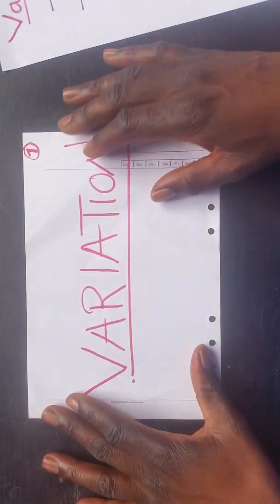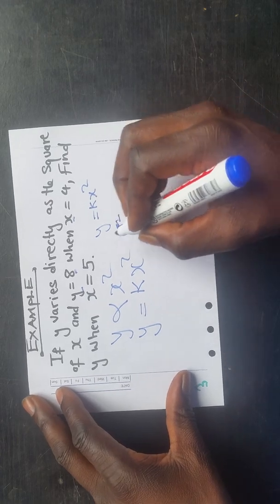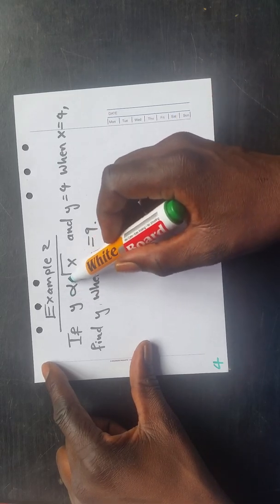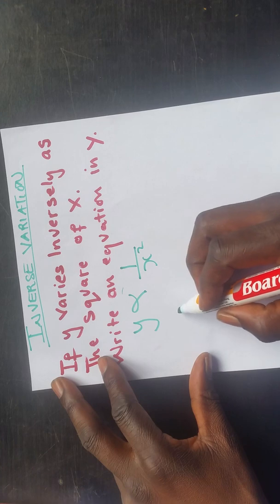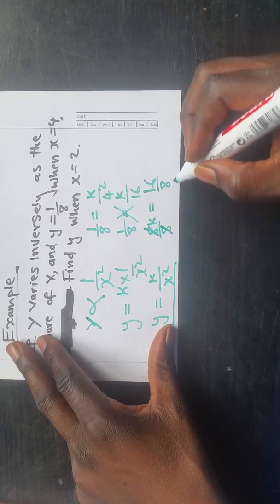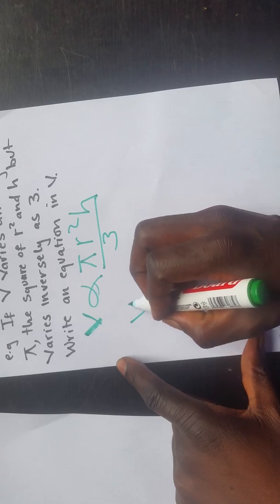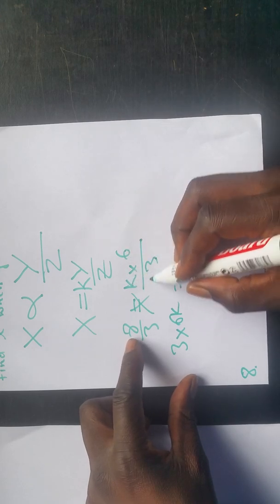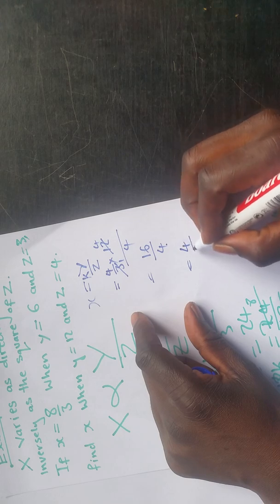variation.Zambian syllabus g11